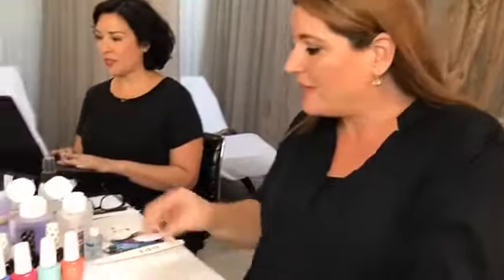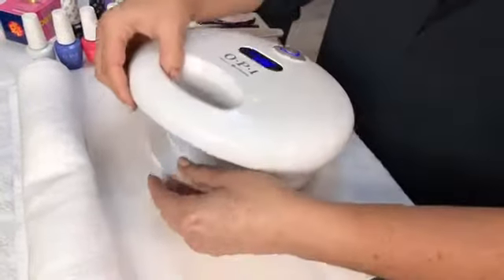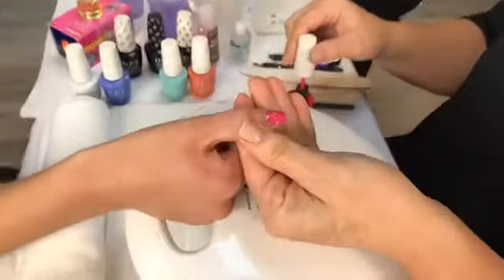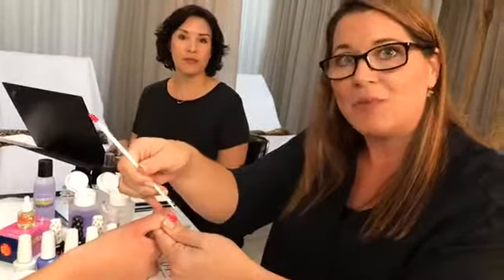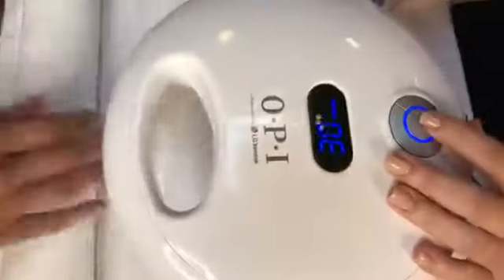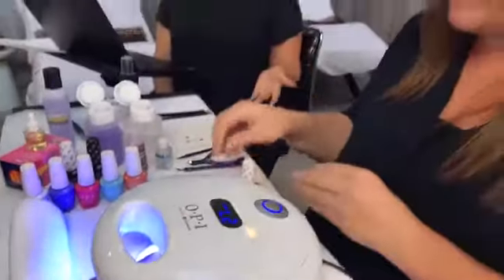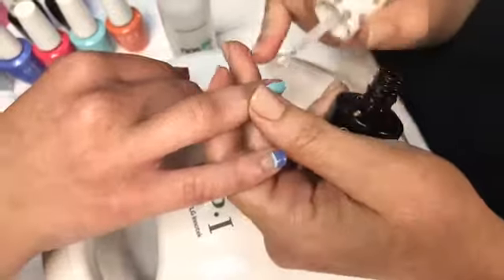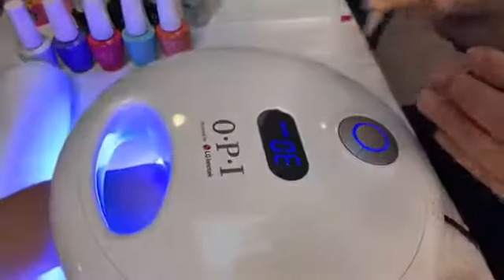OPI: How to Design Negative Space Nail Art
Negative space designs are a hot summer trend for your nail clients. Learn how to use GelColor to create unique negative space nail art, with tips and demonstrations from OPI Global Educator Lisa Kern and OPI Lead Educator Elsa Barbi.

Get OPI GelColor and more at marlobeauty.com - we offer deep discounts for salon and spa professionals!